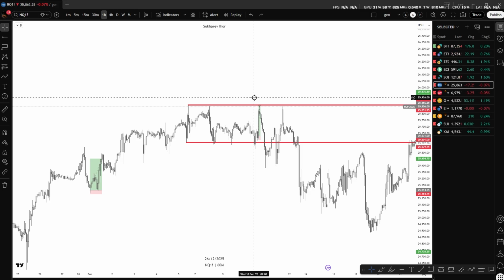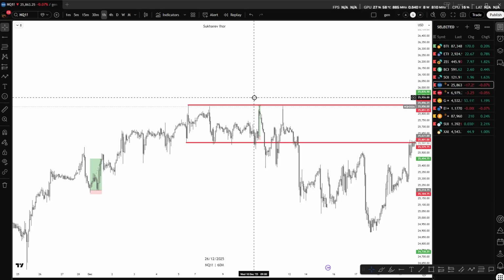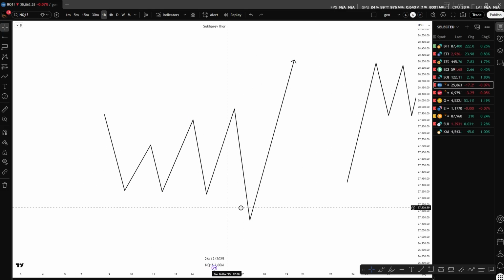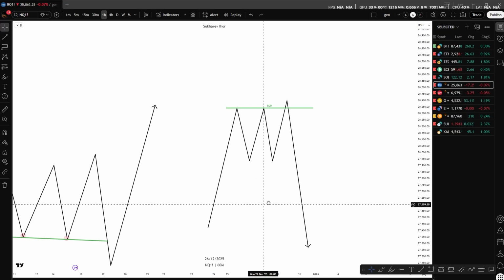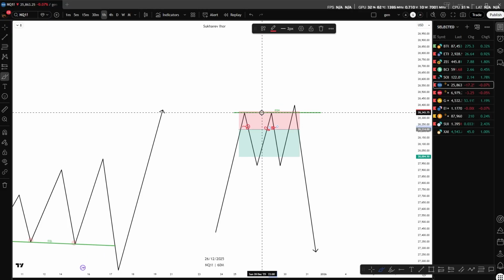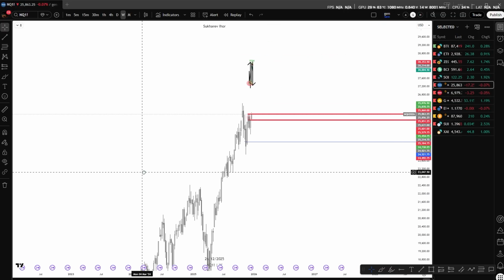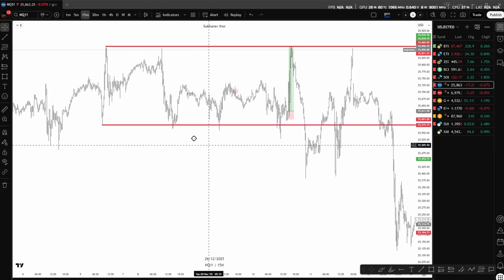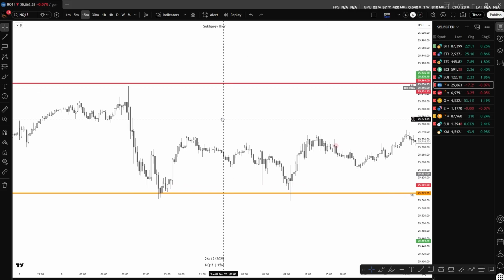Day Trading Course Lesson 4: Understanding Liquidity Zones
Day Trading Course - Lesson 4: Liquidity

Liquidity is where most traders get wrecked without knowing why. This lesson breaks down how market makers hunt stop losses, why price spikes into "obvious" levels, and how to avoid becoming exit liquidity.